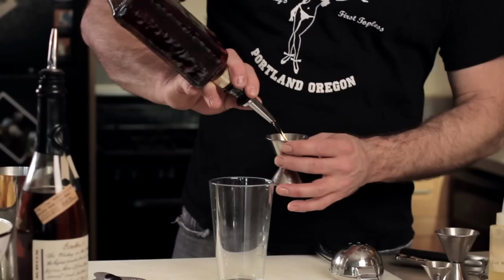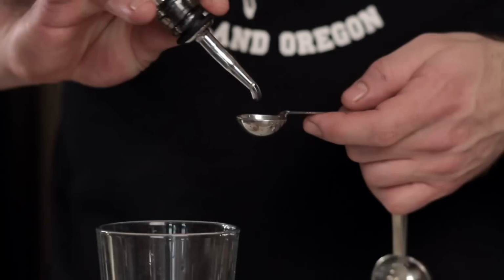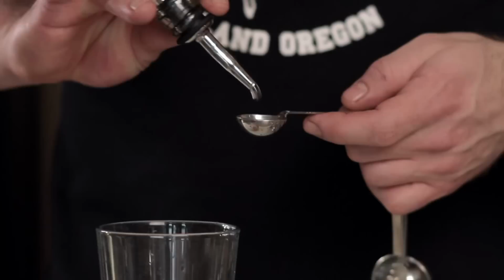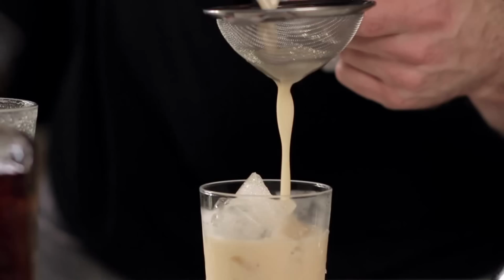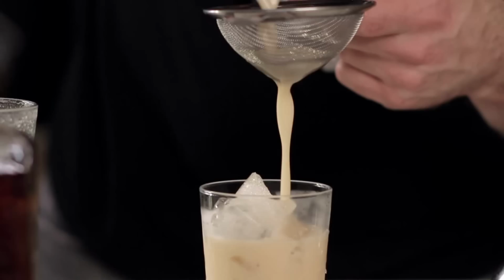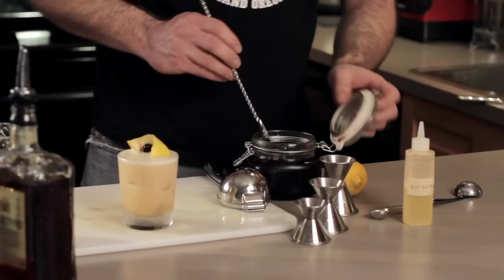Amaretto Sour - The Morgenthaler Method - Small Screen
Small Screen delivers beautifully crafted videos about cocktails, bartending, mixology, food and cooking, each and every week.

Sign up for the Small Screen email newsletter & be the first to know when new episodes air on our site!

How to Make an Amaretto Sour

Jeffrey Morgenthaler likes two things: strip clubs, and guilty pleasure cocktails. In this latest episode of The Morgenthaler Method, Jeff tears down that classic club garbage staple, the Amaretto Sour. Bolstering it with cask-proof bourbon and elevating it with fresh lemon juice and egg whites, watch as he transforms a traditional piece of crap into a beautiful cocktail worthy of your time and palate.

Recipe:
1 1/2 amaretto
3/4 oz cask strength bourbon
1 oz fresh lemon juice
1 tsp. 2:1 simple syrup
1/2 oz egg white

Instructions:
Dry shake all ingredients briefly.
Add ice to shaker and shake vigorously until well mixed and chilled.
Double strain over ice into a chilled old fashioned glass.
Garnish with a large lemon peel and cherry.